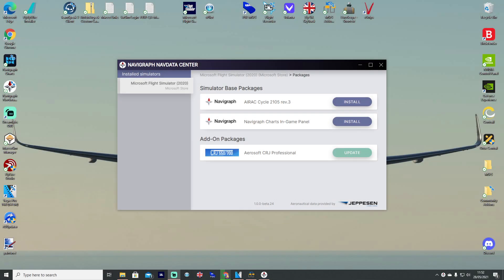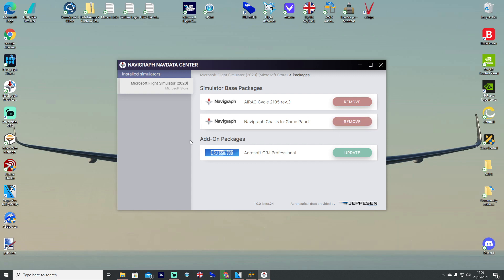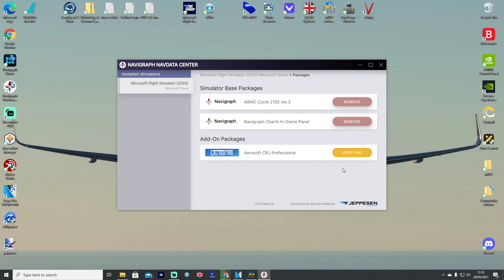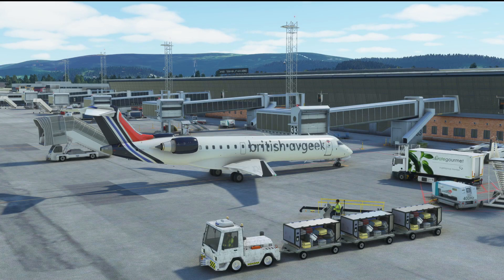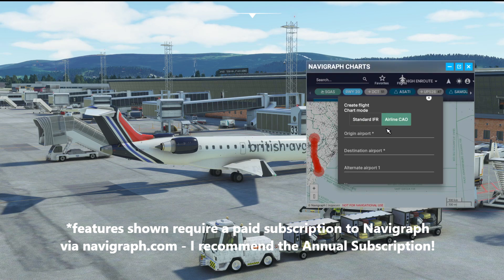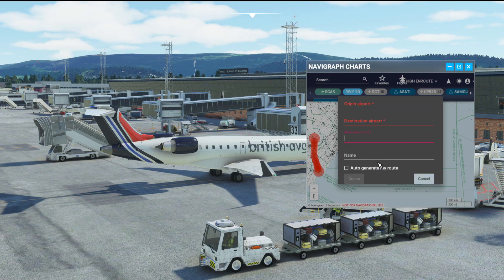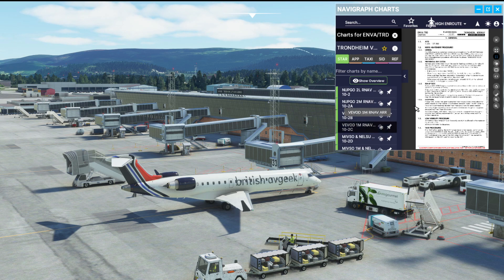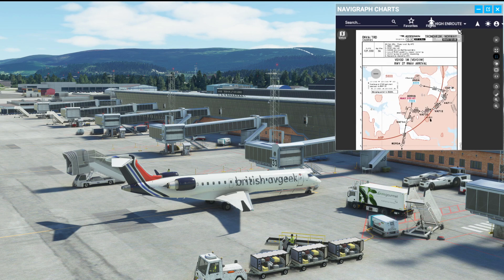MSFS | New Integrated Navigraph Charts - Major Navigraph Beta Update & Automatic CRJ Updates!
Navigraph have recently updated their Nav Centre program to the latest beta 24 for Microsoft Flight Simulator and it brings a whole host of new features and improvements!

1. The Nav Data installer is the same as we have been using - so no change there
2. There is now a new Integrated IN-GAME Charts toolbar! I'll show you how it all works!
3. The Aerosoft CRJ can now be updated within the package automatically!

Major update for those of us with a Navigraph account. Head to navigraph.com if you want to sign up to get access... and out of the 2 packages, I can really recommend the annual ultimate - it works out cheaper paying for the year upfront, and I certainly use it on every flight in the sim.

You'll want the new Beta version found here for all the features shown in the video:

Side Note:
The Magenta Arrow does work in the in-sim integration... just update and sign back to to Simlink and it'll work